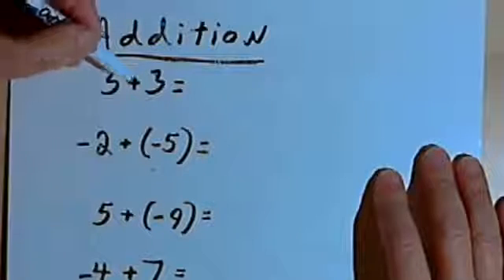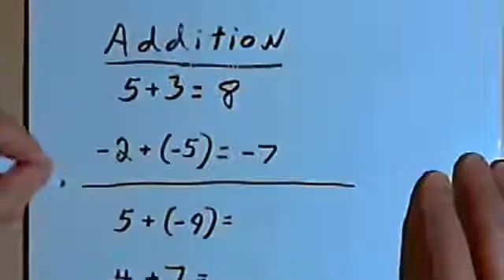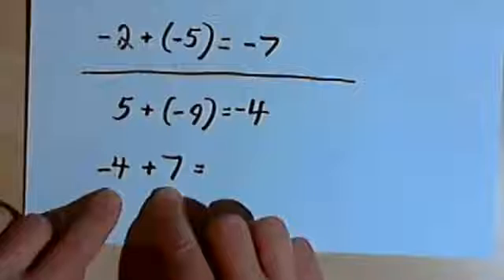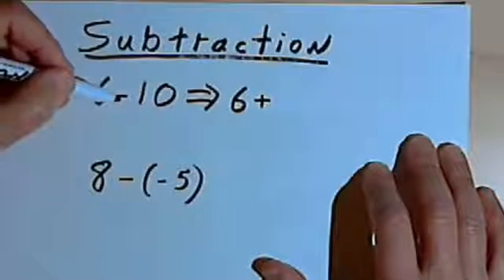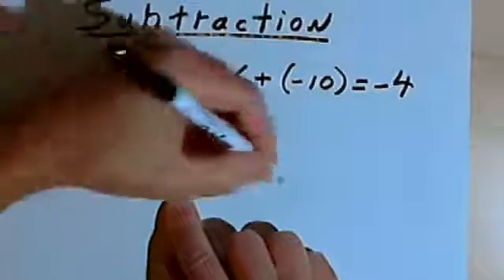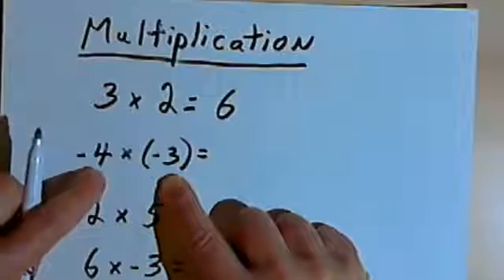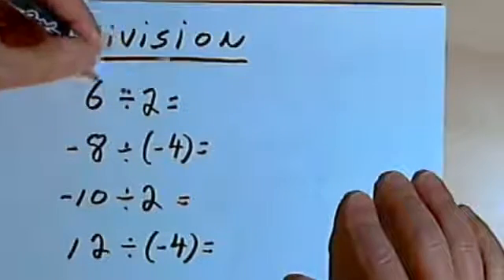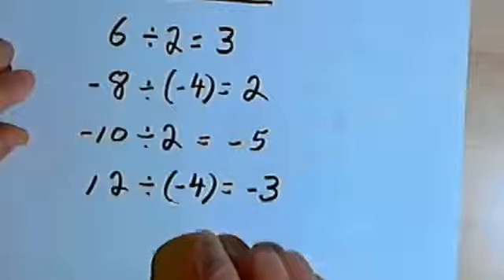Rules for Positive and Negative Numbers 127 3 2